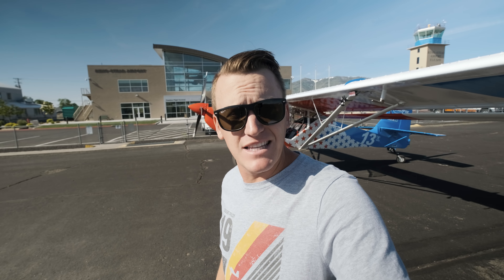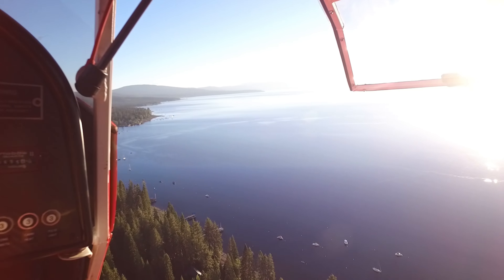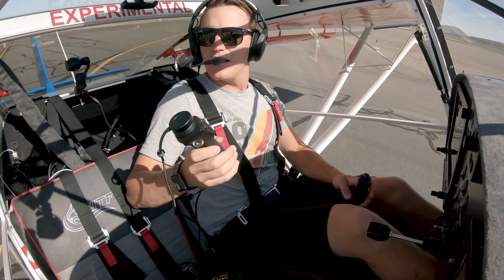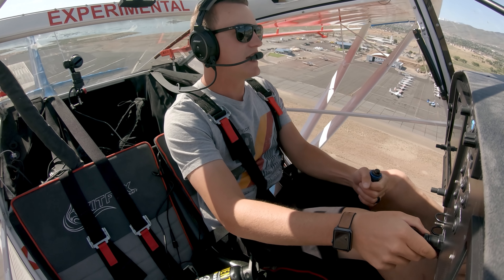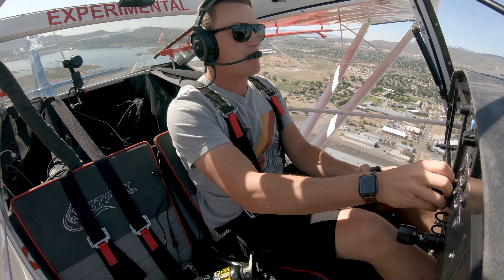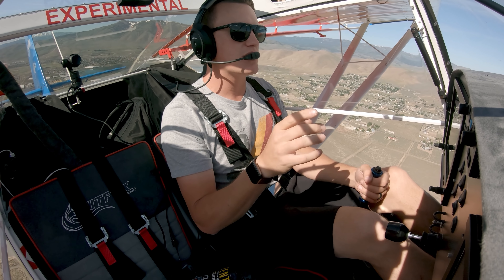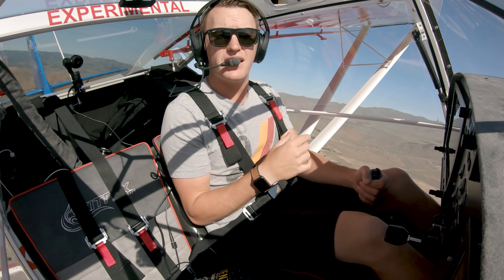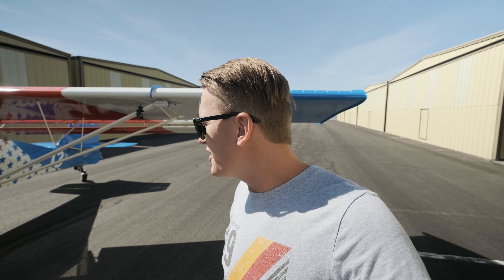MORE LIFT!!! Custom STOL Leading Edge Cuffs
You win some you lose some I guess!

Song: Pushing feat. Lone Waves - Instrumental
by Virgil Arles

The Gear I used for this video:
Fuji X-T3